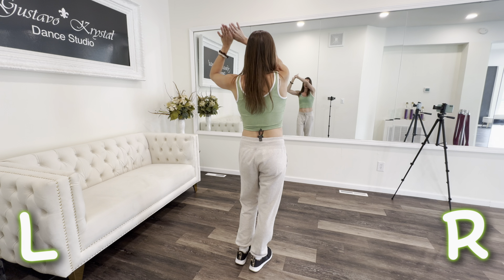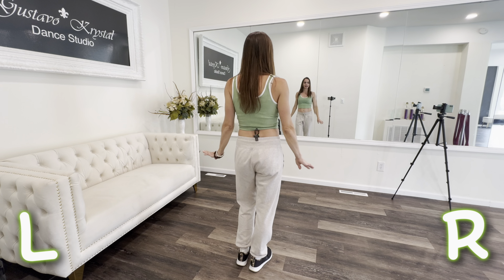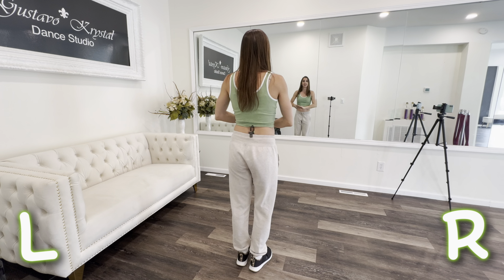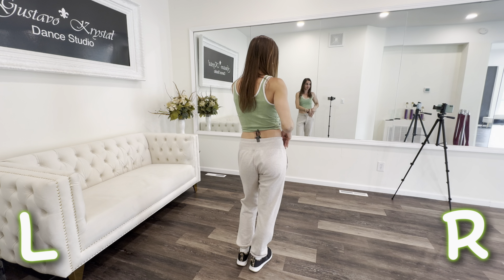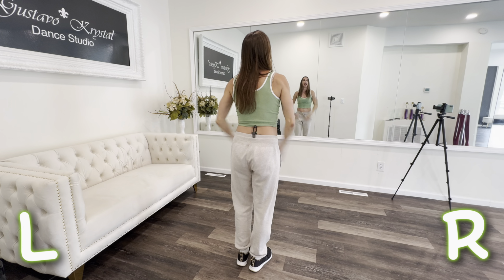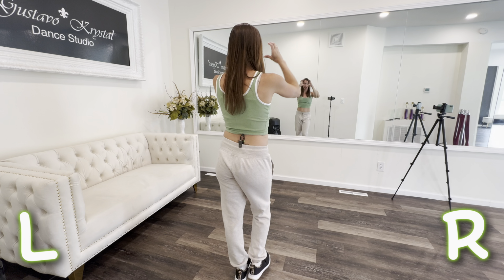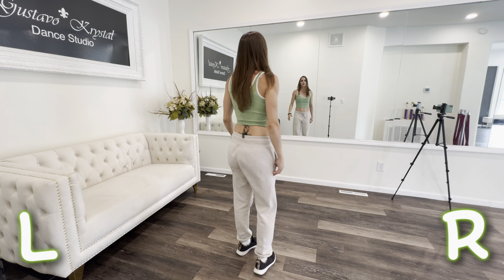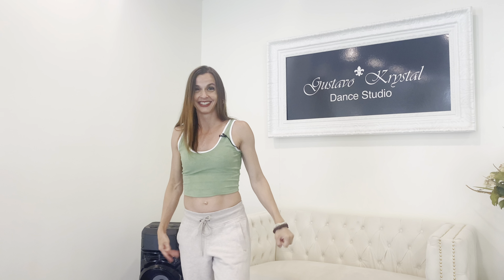The Apple Dance: Dance Tutorial: Charli XCX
00:00 Intro
00:20 Part 1
01:00 Part 2
02:17 Part 3
04:22 Part 4
05:28 All Together

Welcome to another Tutorial Tuesday, but on a Wednesday! Today we will be teaching you the popular dance trend to "Apple" music by Charli XCX. Don't forget to repeat any chapter you may get stuck on and once you've learned the dance, go ahead and watch my next video where we do it together with music at varying speeds.

As a reminder, I know just like any trend there are always different variations, the ones I teach are some of my favorite moves I've seen out there as well as try and sticking as close to the original as I can. So feel free to add your own flair to any of these moves as that is what dancing is all about!